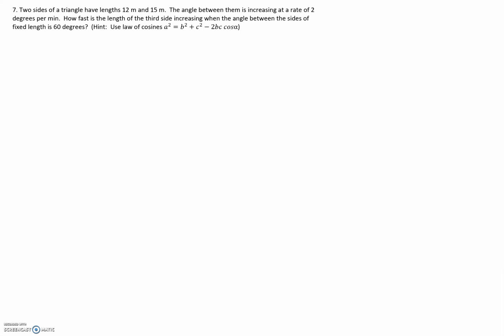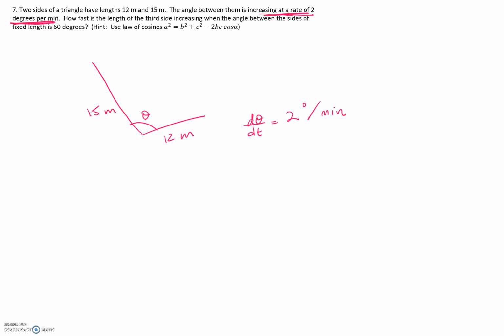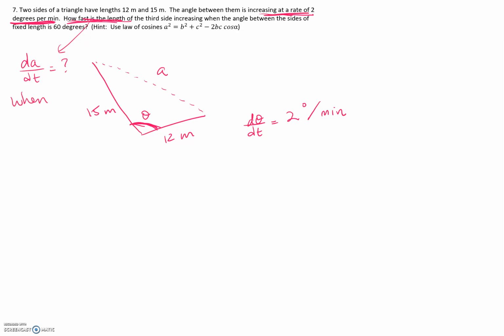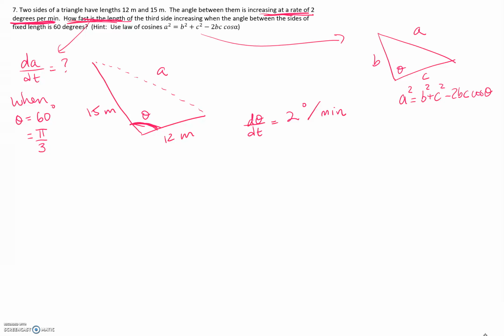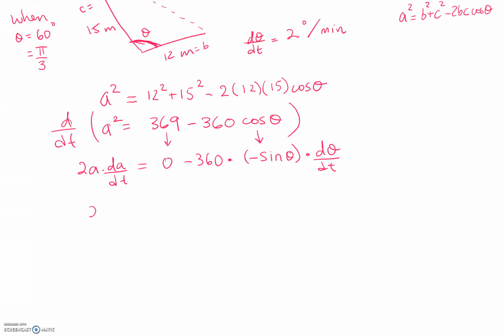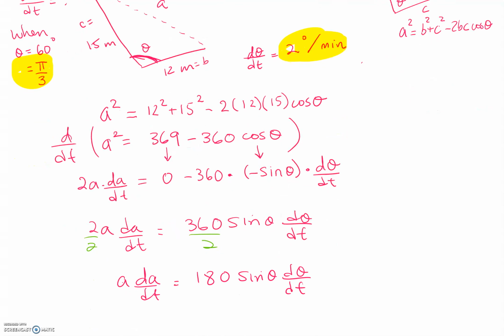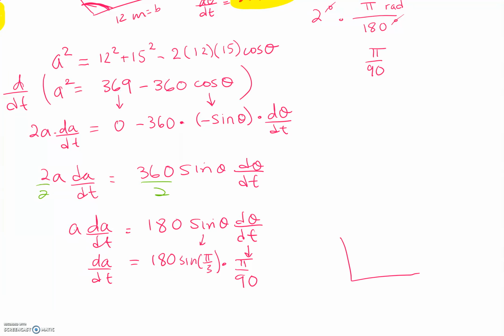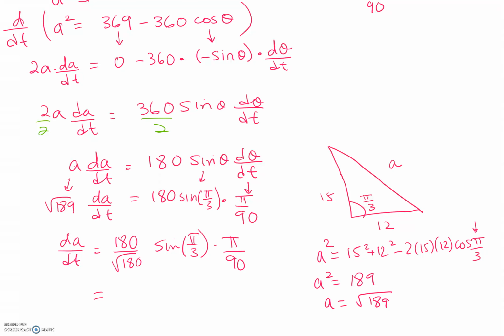3 9 Problem 7 related rates